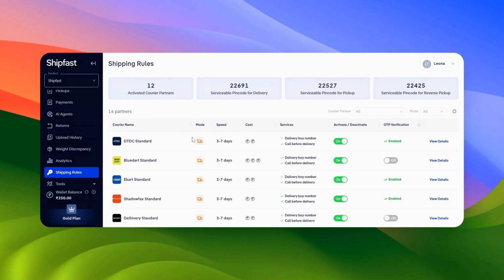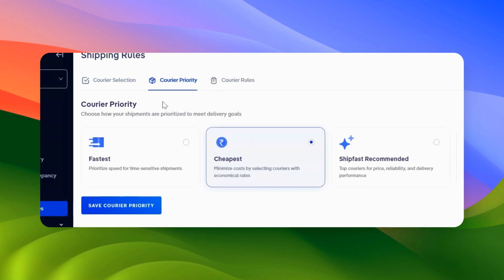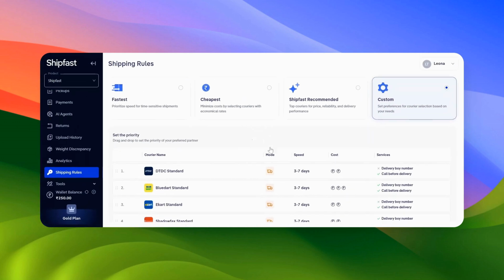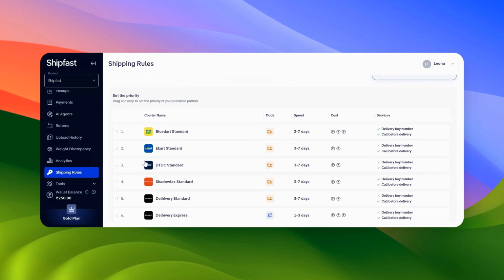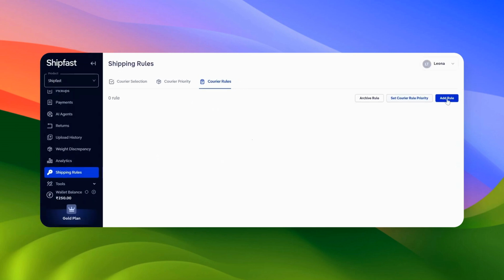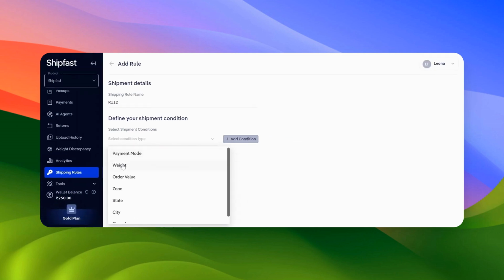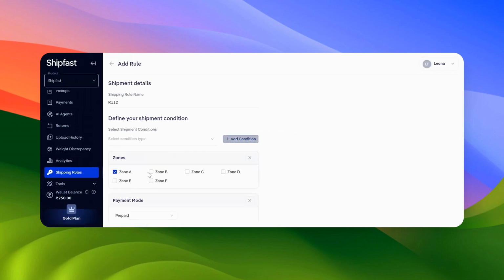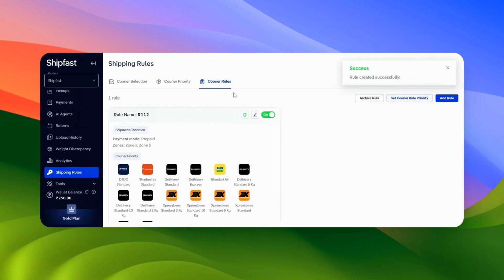Set up Courier Shipping Rules on Velocity Shipping - English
Set up Courier Shipping Rules on Velocity Shipping in minutes.

This step-by-step video walks you through how to configure courier selection logic, set shipping priorities, and create custom courier rules — so every order gets assigned to the right courier based on your business needs.

In this video, you’ll learn:
• Enable or disable courier partners based on your preferences
• Set courier priority as fastest, cheapest, recommended, or custom
• Reorder preferred courier partners using custom priority settings
• Create custom courier rules based on shipment conditions
• Set logic for specific scenarios like prepaid orders, zones, weight, and more
• Understand how courier rules take precedence over general priority settings

Whether you're optimizing delivery costs, improving shipping speed, or creating more control over courier allocation — this setup helps you ship smarter, not manually.

What is Velocity Shipping?
Velocity Shipping is an AI-powered shipping aggregation platform built for D2C brands. It helps you reduce RTOs, improve delivery success, automate shipping operations, and gain better control over logistics — all from one dashboard.